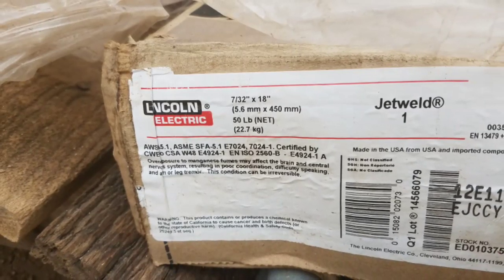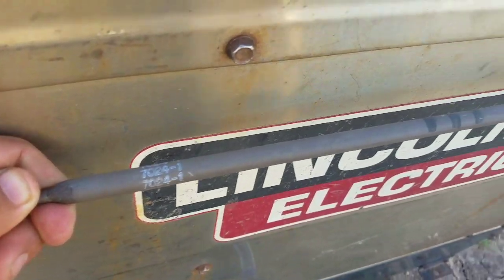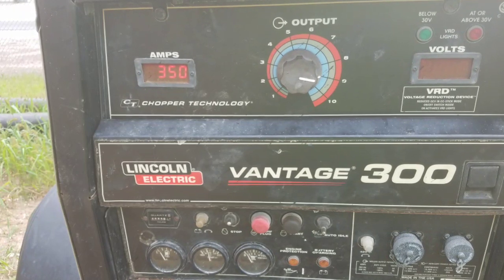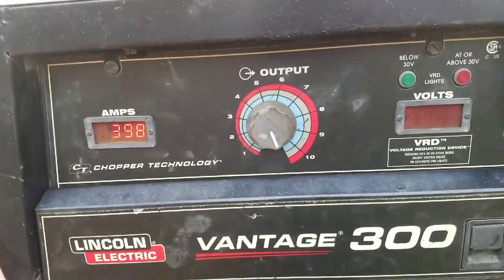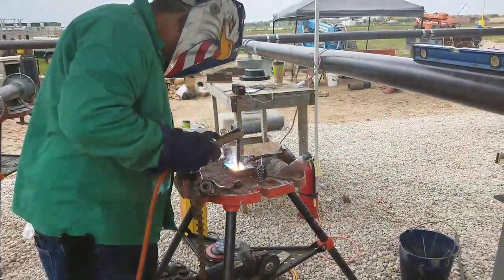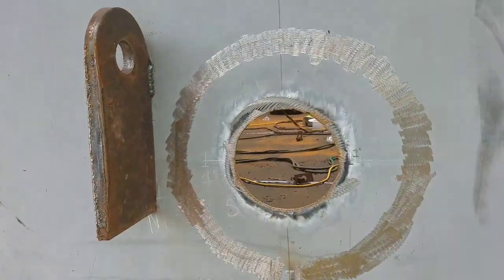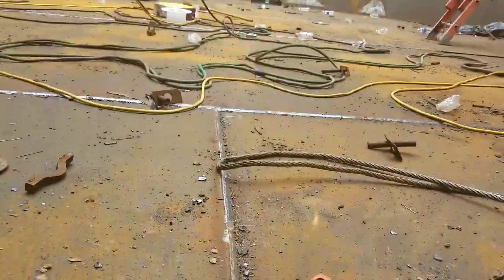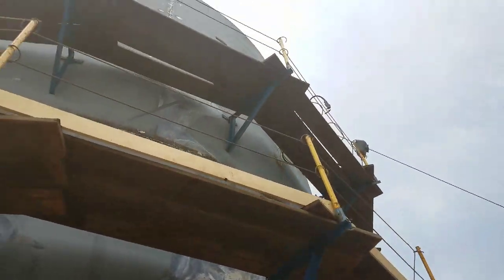Welding with 7024 X-large electrode!!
Welding 7024 - 7/32x18 electrode at 398 amps